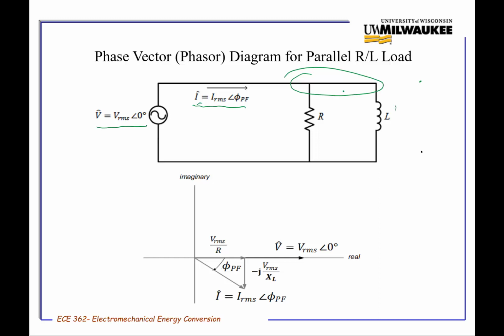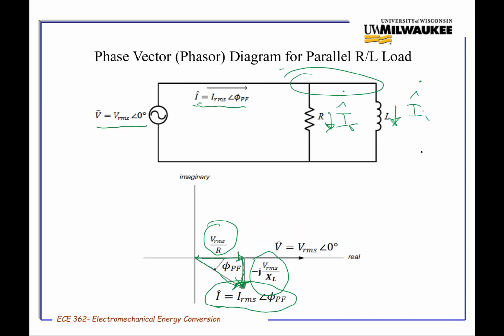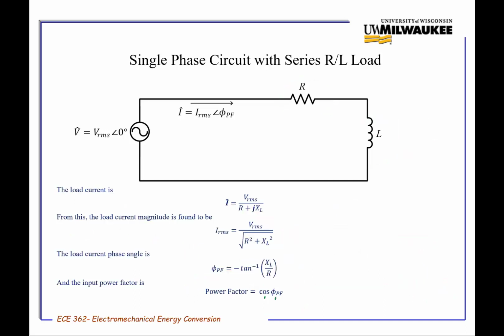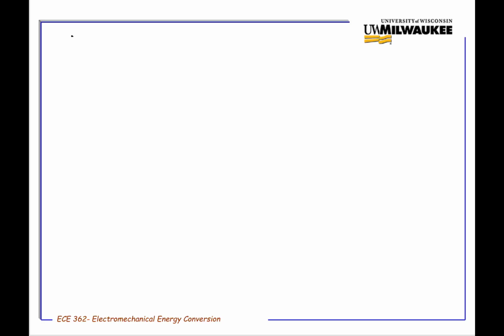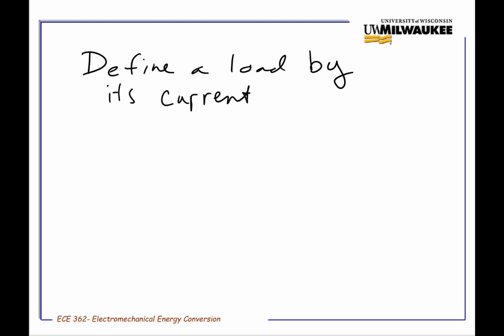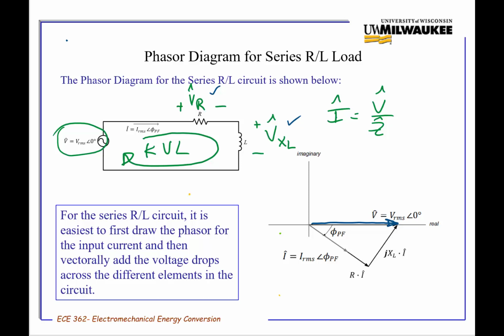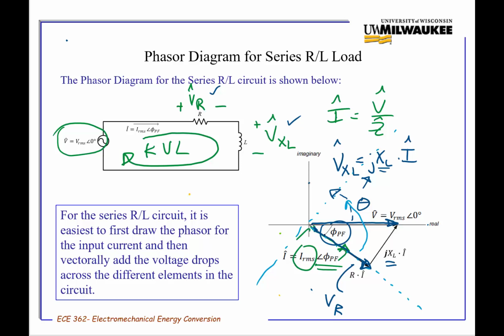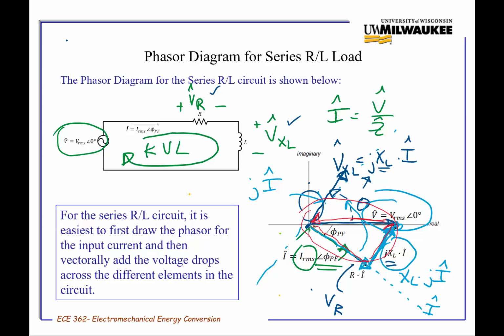Single phase AC Circuit Analysis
Module 1 Lecture 2 Part 1 of EE 362